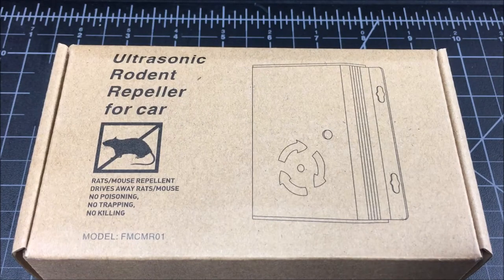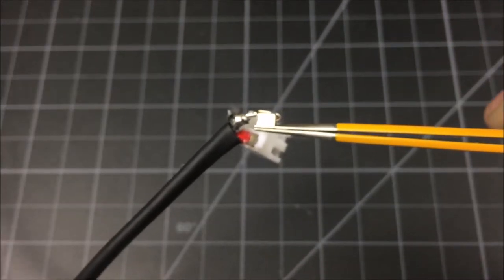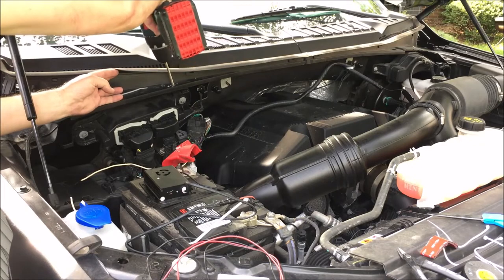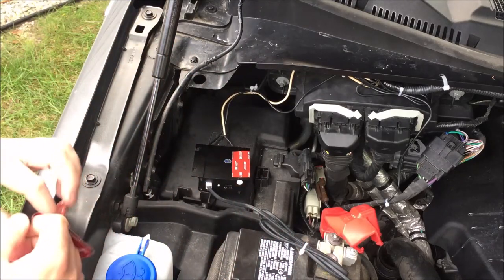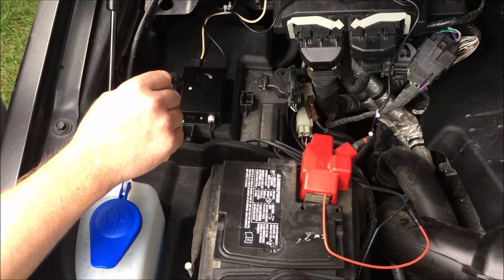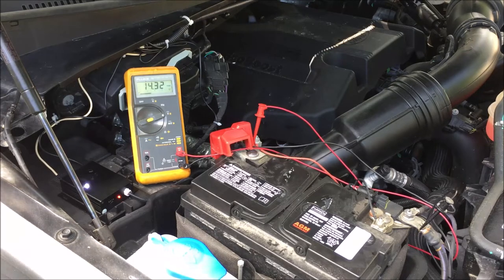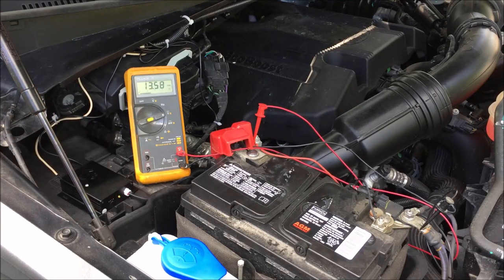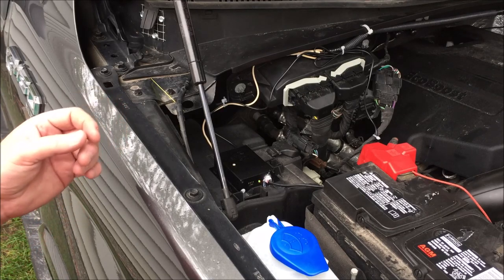Ultrasonic and LED rodent repeller for cars and trucks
Underhood rodent repeller (this is a similar product to what I reviewed - the reviewed product is no longer available)
3M VHB double sided tape

This is a detailed unboxing, installation and performance review of the Ultrasonic and LED under-hood car and truck rodent repeller.  I ran into some quality issues with the power connector to the unit and later swapped it out for another unit and connector pair (much better).  I demo that problem and also show you operation with a trickle charger attached to the battery.

The problems with quality of the power connector are discussed at 1:40 and demonstrated at 10:52
See how the device looks at night at 13:16